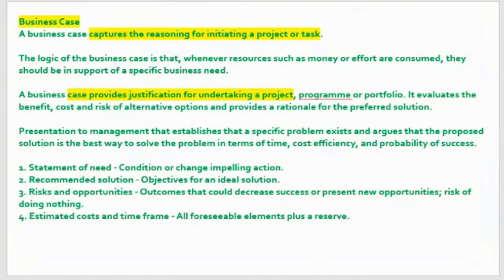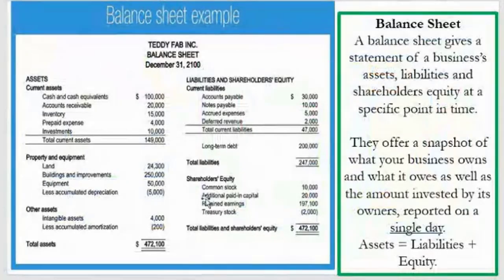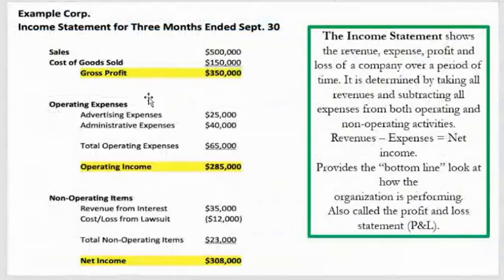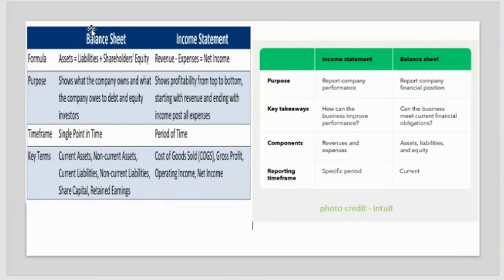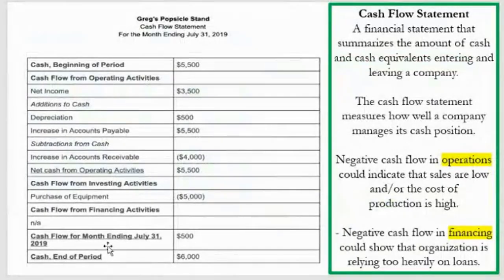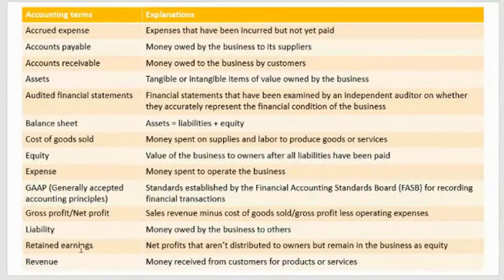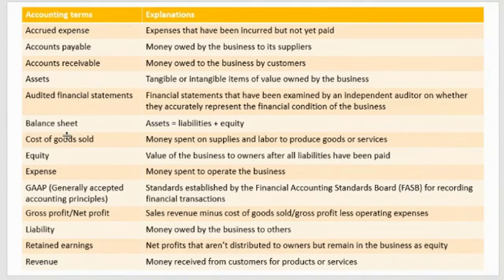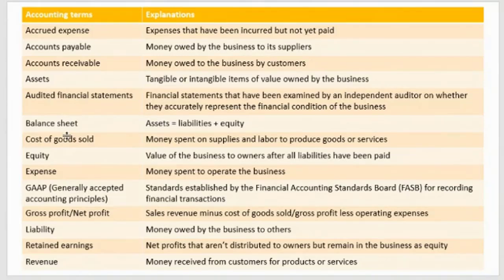Business Case | SHRM-CP SHRM-SCP Certification Exams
Practice to Pass! 1100+ SHRM-CP and SHRM-SCP Challenging Practice Questions with several SJT Questions.

1,100+ challenging practice questions in a simulated format for the PHR and SPHR exams. Bestseller for a good reason!

1. SHRM-CP and SHRM-SCP Practice Exams: Complete Practice Tests Covering the SHRM Exam Functional Areas
2. SHRM-CP/SHRM-SCP Certification Practice Exams
3. 1,000 HR Certification Practice Questions With Explanations: PHR, SPHR, SHRM-CP

1. 1010 PHR / SPHR Practice Questions With 200 PHR / SPHR Key Points
2. 1,000 HR Certification Practice Questions With Explanations: PHR, SPHR, SHRM-CP
3. 700 challenging Practice & SJT questions to pass the SHRM-CP and the SHRM-SCP exams